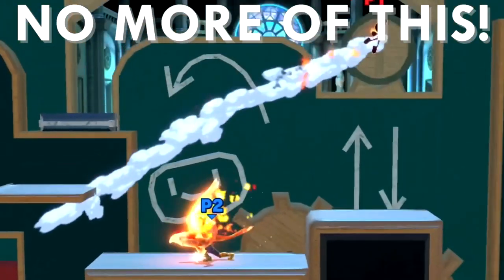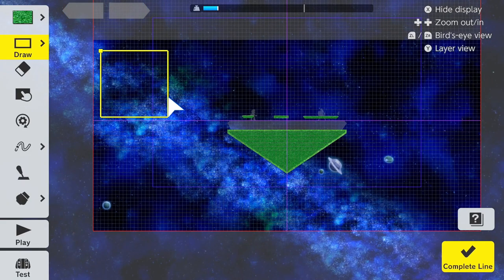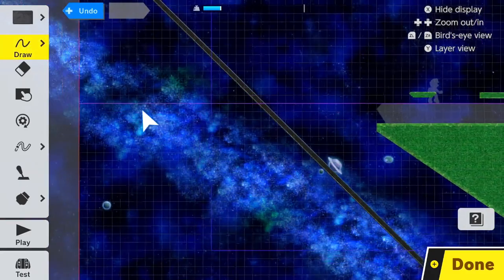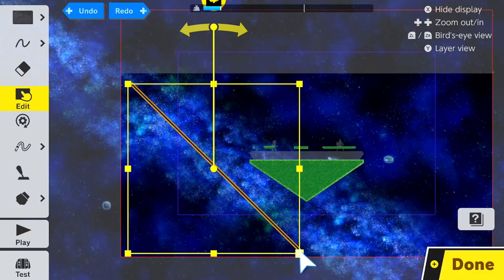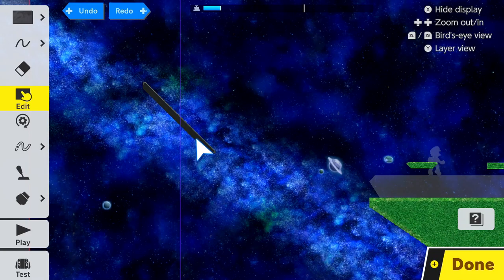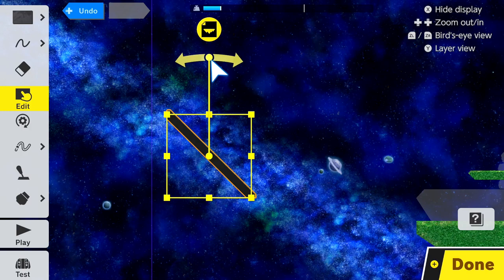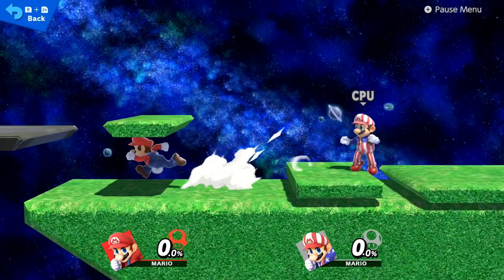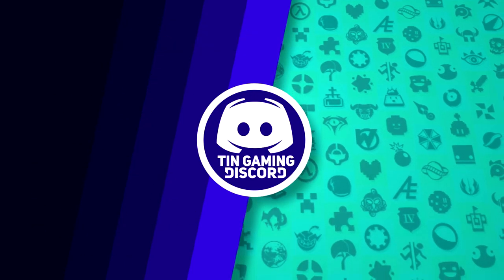How to FIX Platform Walls | Smash Stage Builder Tutorial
A tutorial for beginners - how to stop bouncing off platform walls!

By the way, I'm Tevlev and my channel is TIN Gaming 👋🤓

--==  Stuff you may want to see  ==--